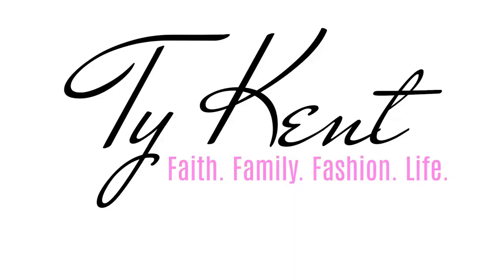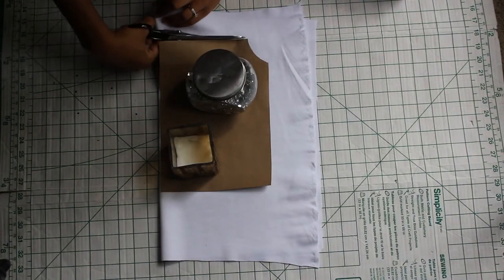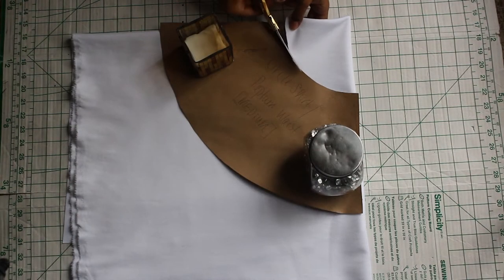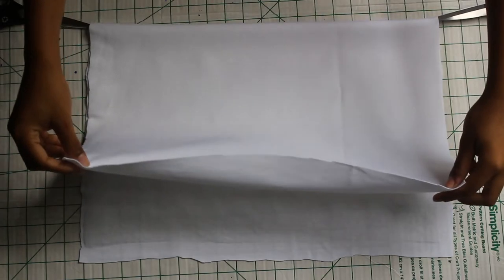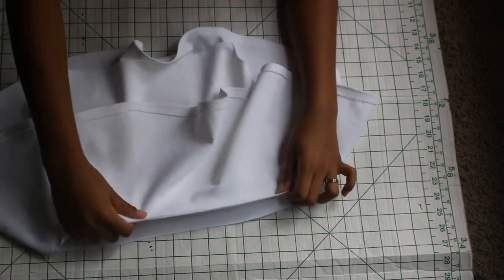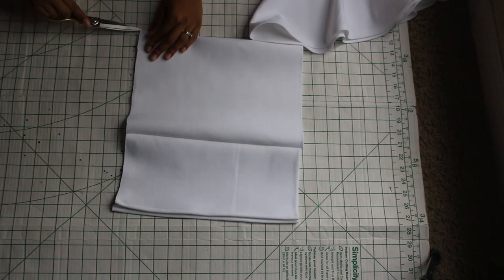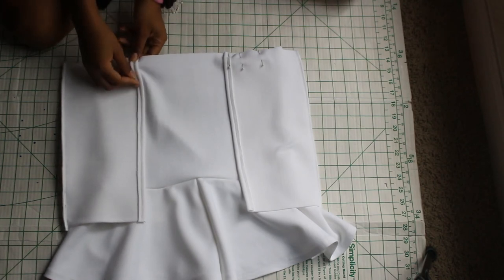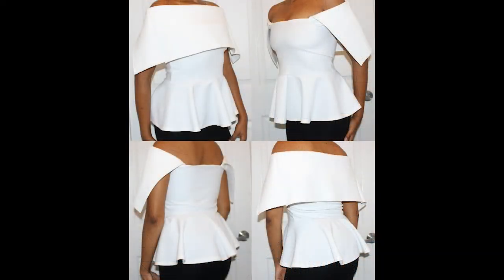DIY Off The Shoulder Peplum Top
This is a cute off the shoulder top that can be worn two ways.  I used a stretch and structured premium ponte knit fabric for this tutorial.

Be sure to check out these pattern making tutorials before attempting this tutorial: